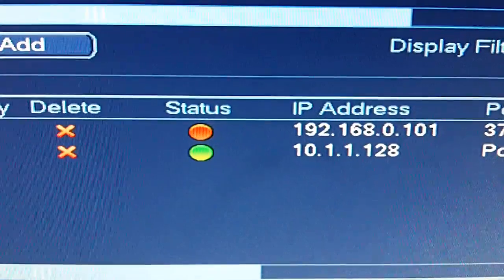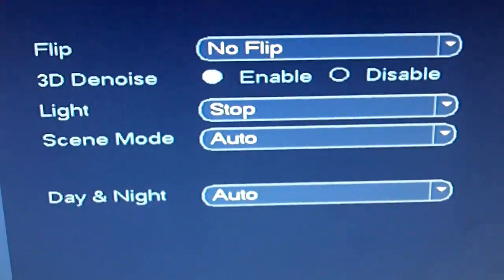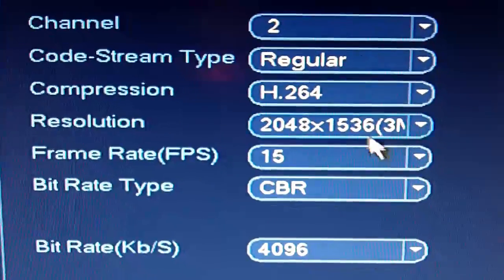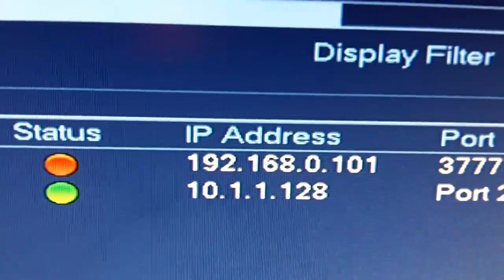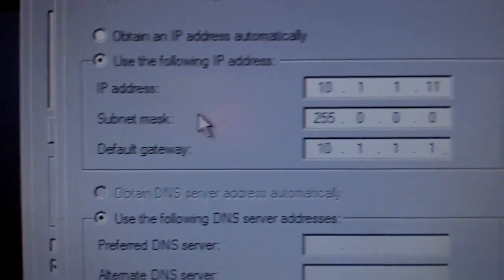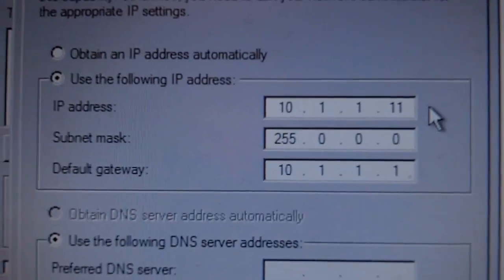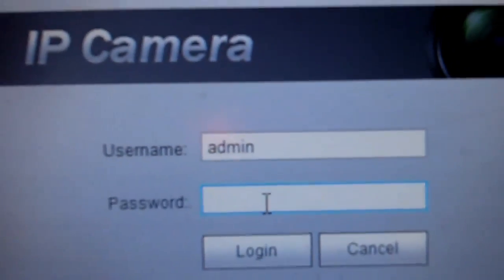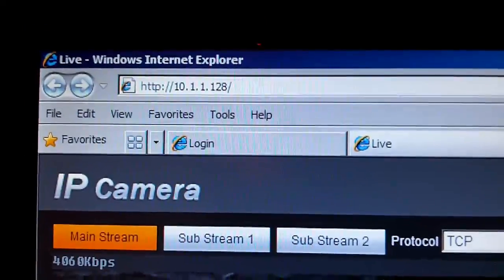Web service through NVR POE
This is a demonstration how how to access a cameras web service page while hooked up to a built in NVR POE switch.